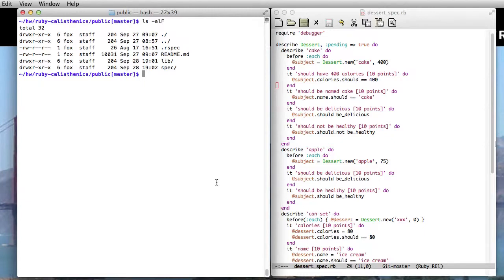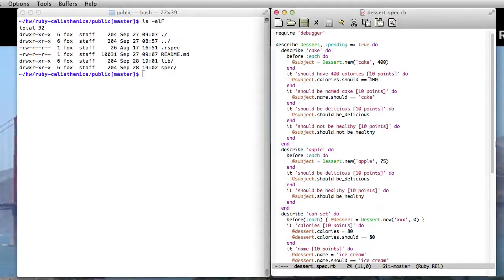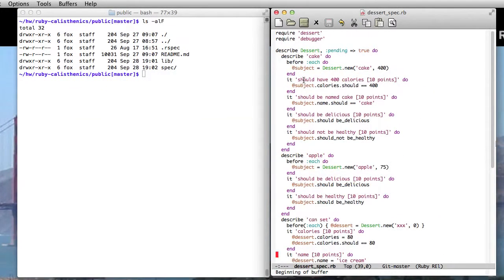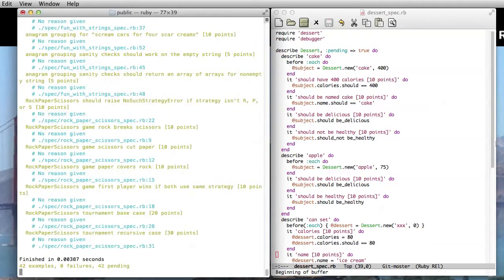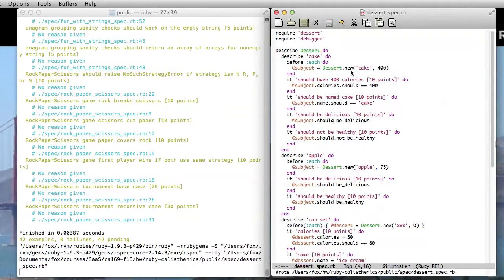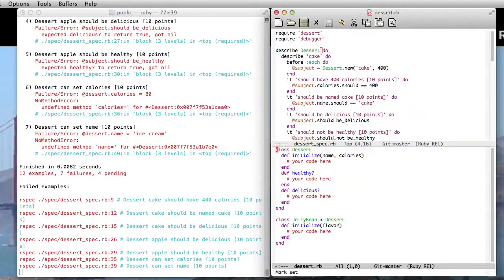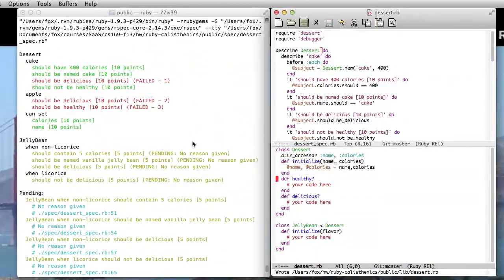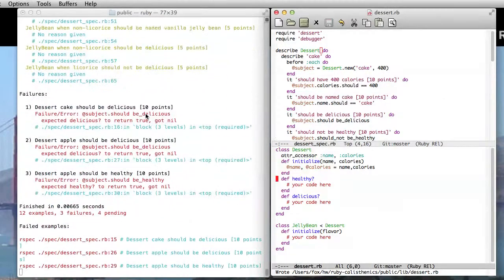Demo: Using Autotest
A demonstration of using Autotest to run RSpec tests, for UC Berkeley CS 169 and BerkeleyX CS169.1x on edX.